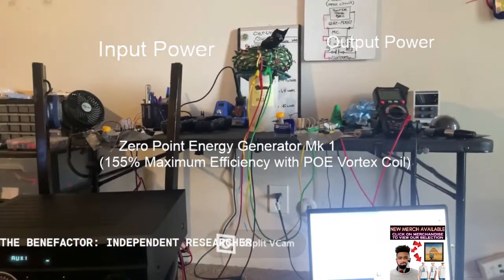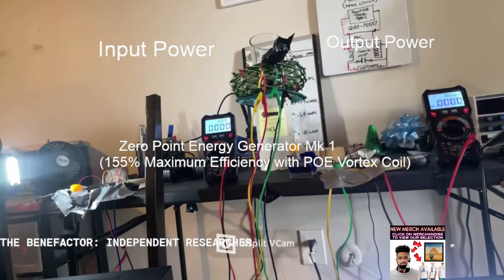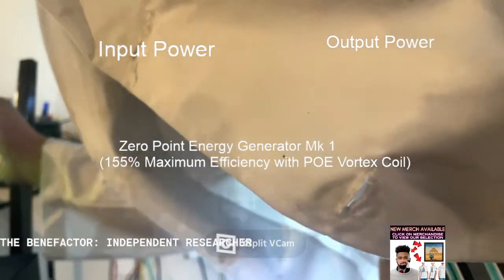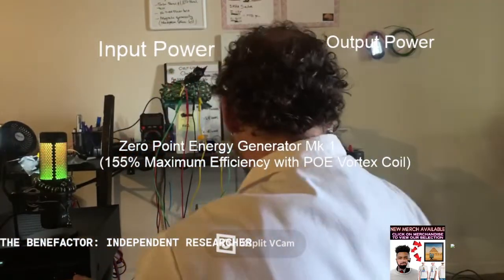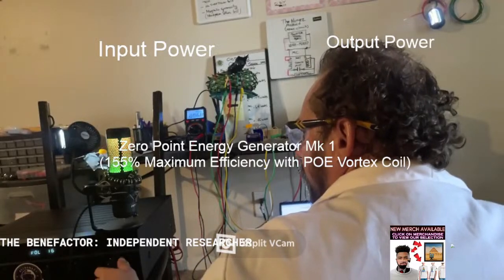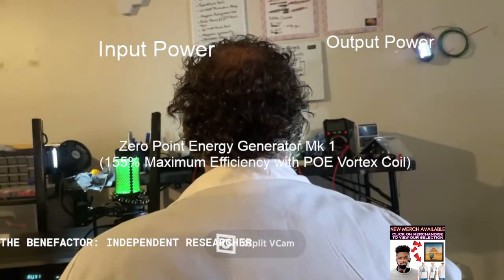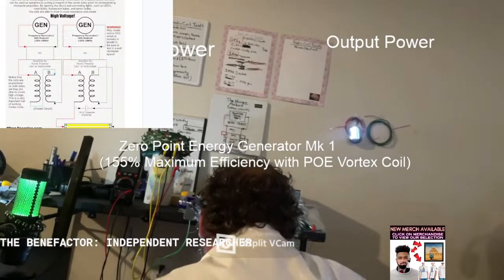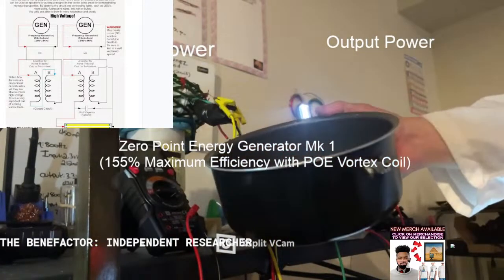Magnetic Motor & Propulsion Test Pt. 2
Join us for a very live stream where I will be doing some preliminary testing of the Rodin coils propulsion and magnetic motor capabilities.
After a years worth of research into the Rodin coil I finally have some positive results. Could my system really be getting 155% efficiency?